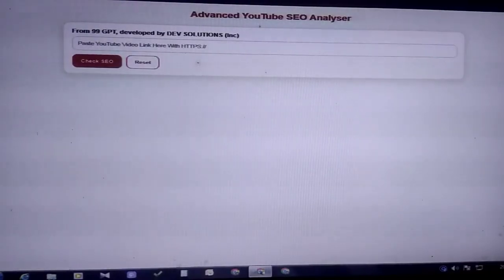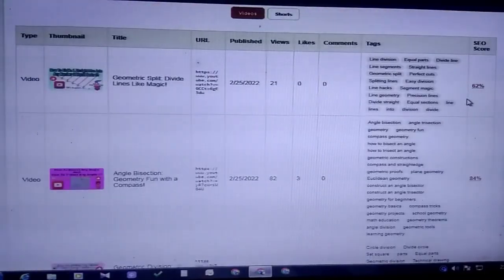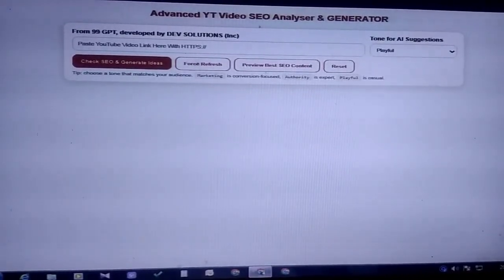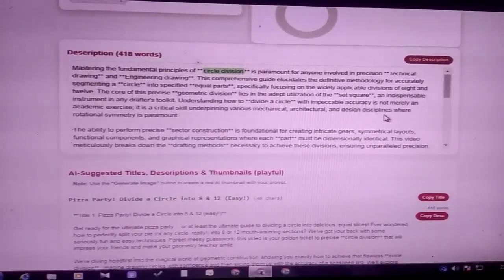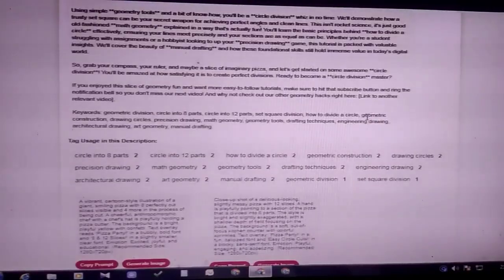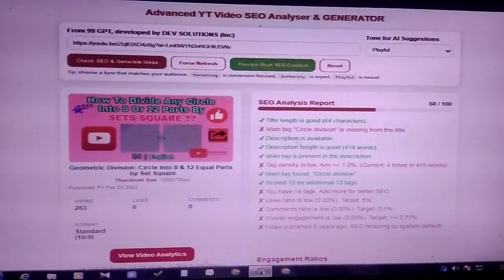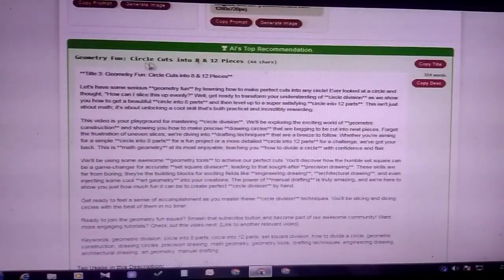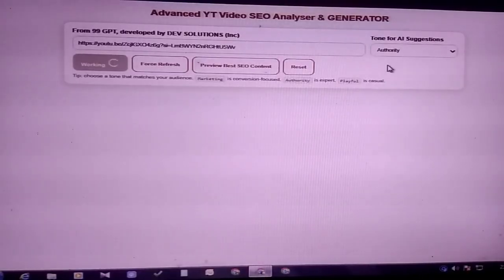Advanced YouTube SEO Tools from 99 GPT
This is a demo of Advanced YouTube SEO Tools from 99 GPT but we're not doing it's SEO as we'll use this video to show you an another demo of how to do YouTube video SEO with these tools in recent upcoming days, specially for beginners in YouTube SEO industry. However, you can find these tools in "PAID TOOLS" section by visiting in the 99 GPT TOOLS, URL (A specimen tools research on google blogger by DEV SOLUTIONS Inc).